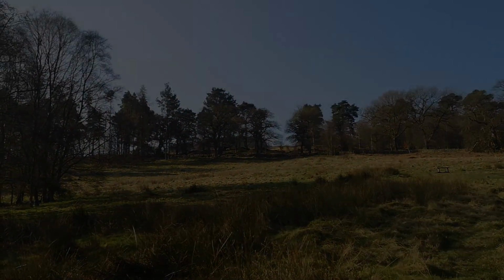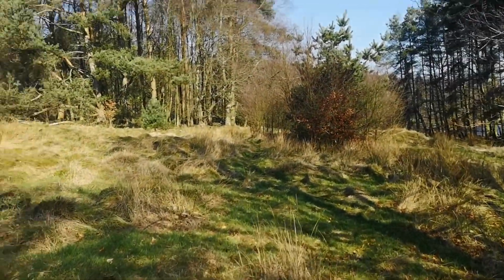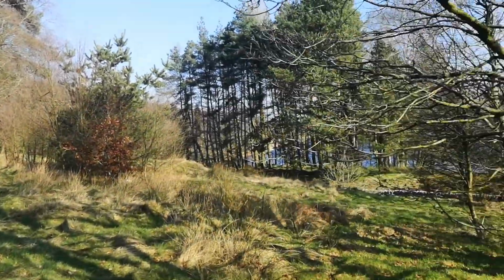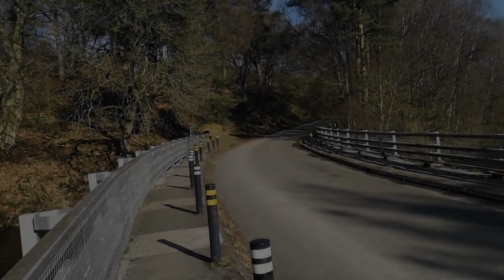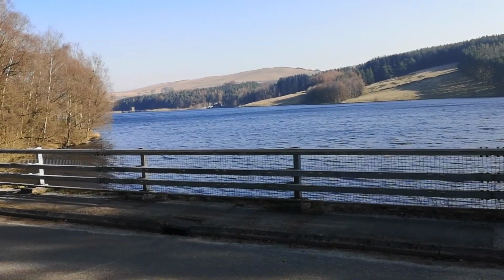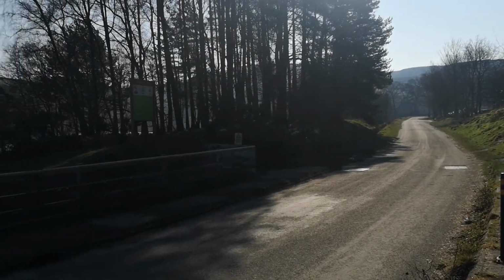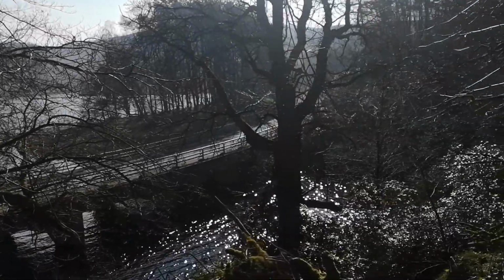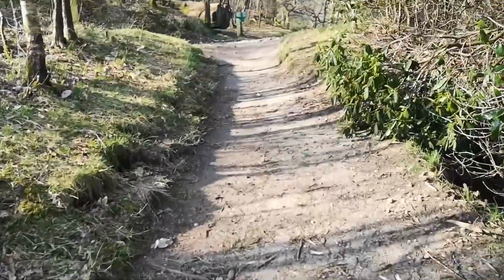Errwood Hall in the Peak District | Van stopovers | Park ups | U.K | Desperado Van Adventures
Van Stopover at Errwood Hall in the beautiful Peak District which is a vert peaceful woodland area with the ruins of a mansion close by. This video is a cut from longer video I have here on YouTube, thought I would list this one separate as surfers can find it easier when googling for a particular place or stopover.